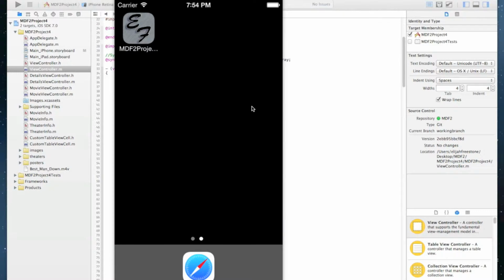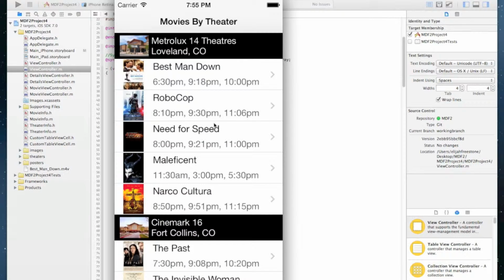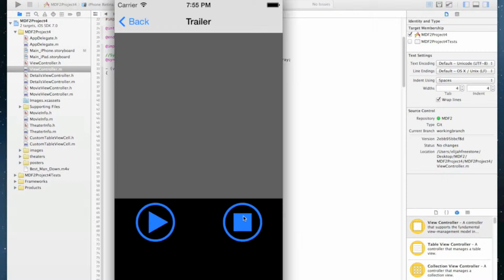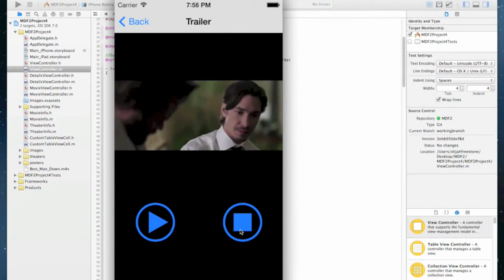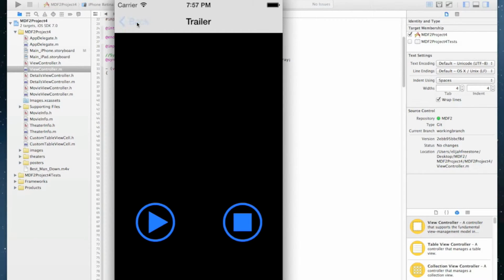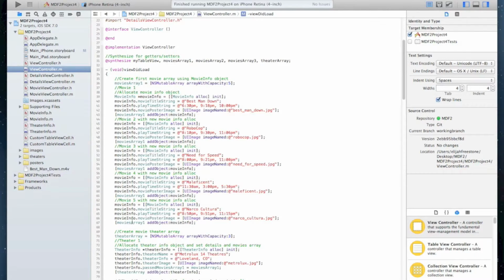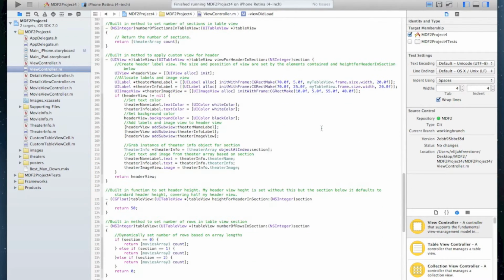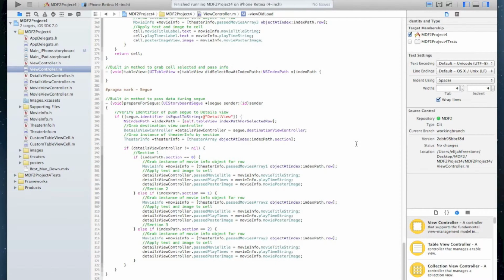Project 4 Review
Elijah Freestone
MDF2 1311
MDVBS